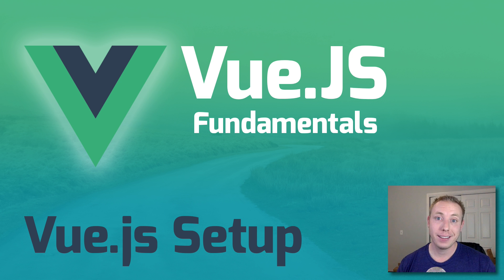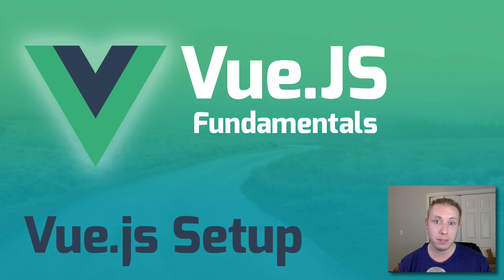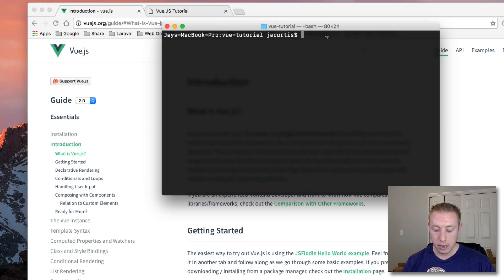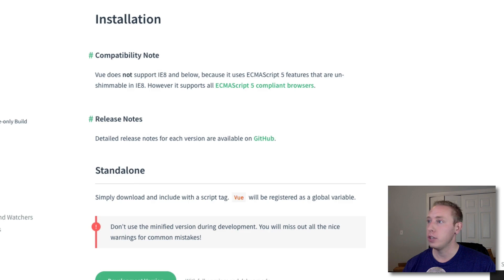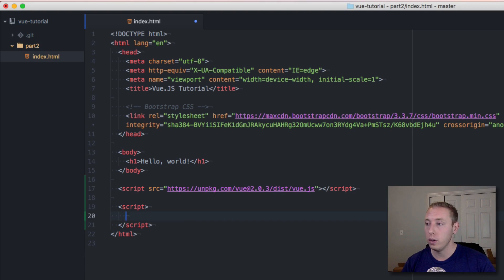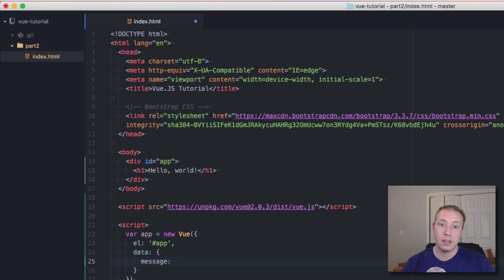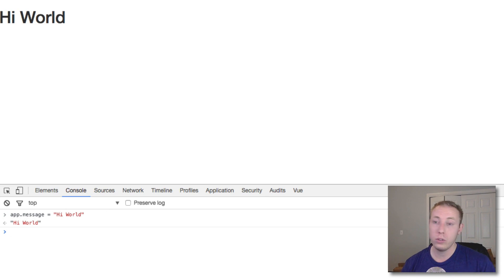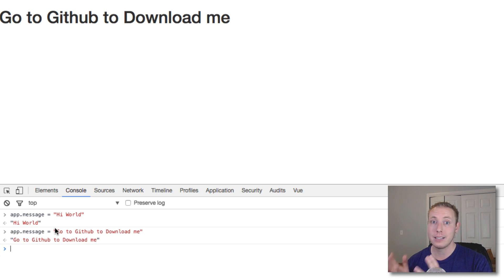Vue.js Project Setup - Vue.js 2.0 Fundamentals (Part 2)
Learn how to setup a Vue.js 2.0 project in this tutorial. It is actually incredibly simple! All we have to do is load the Vuejs script from a CDN (or locally), then initialize it with one line of code.

You will love how simple it is to get up and running.

LINKS

Next video [Part 3]: Coming Soon

FOLLOW ME

QUESTIONS?